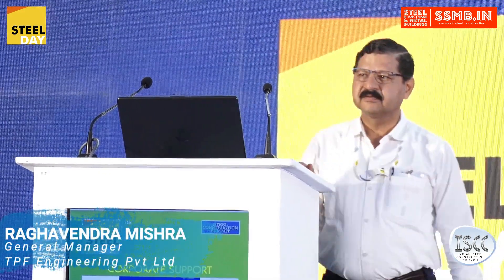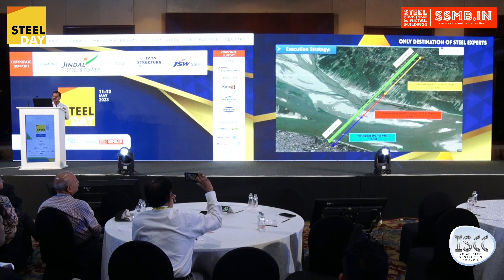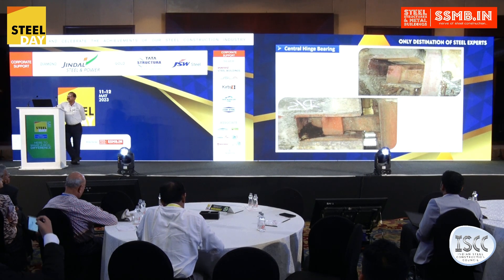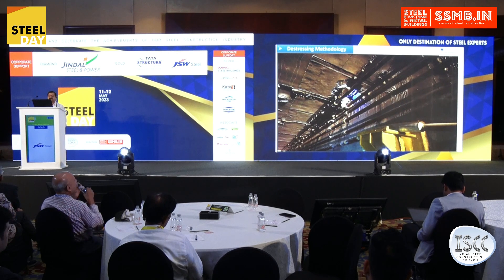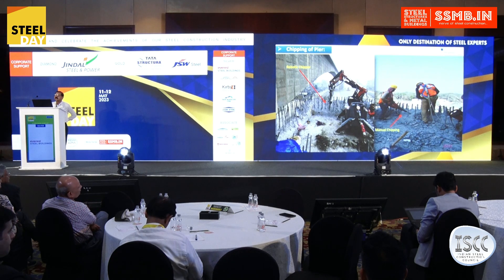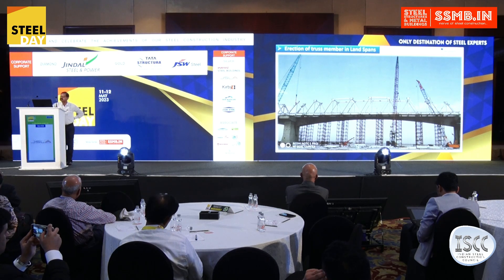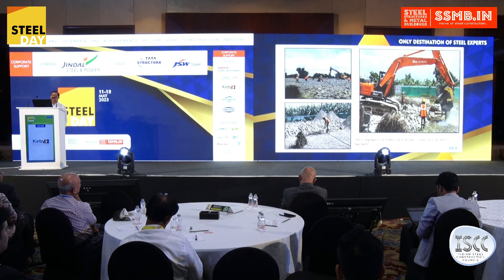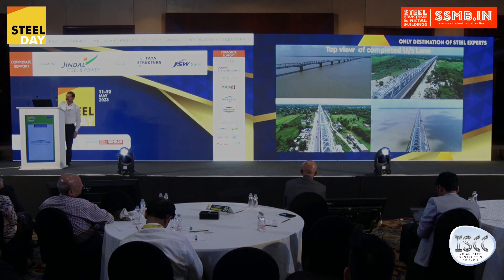Mahatama Gandhi Setu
RAGHAVENDRA MISHRA, General Manager, TPF Engineering Pvt Ltd at STEEL DAY 2023